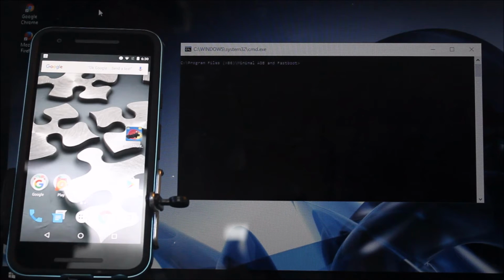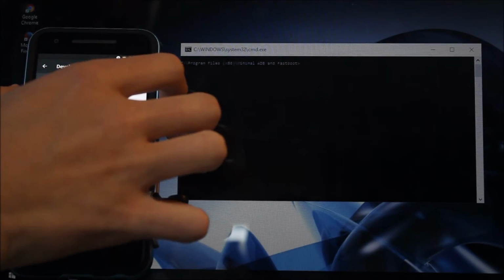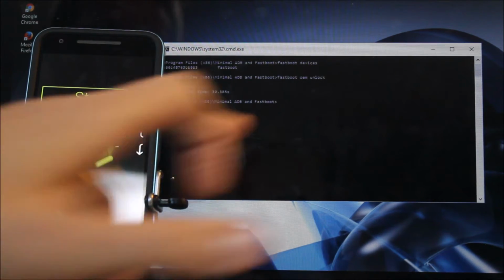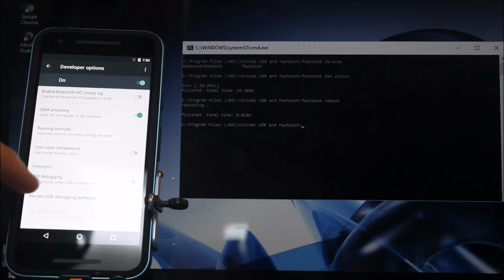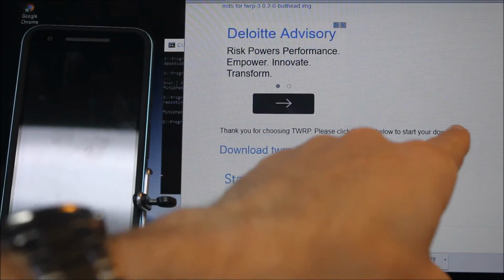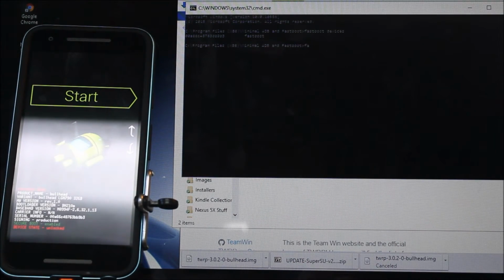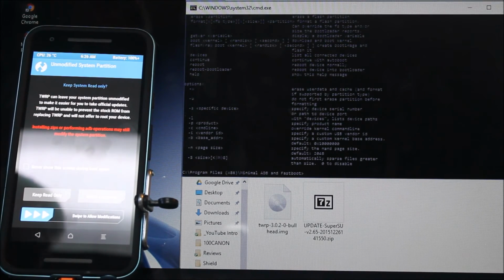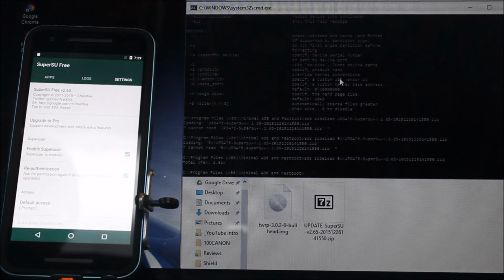How-To Root The LG Nexus 5X!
In today's video we show you how to unlock the bootloader and then root your LG Nexus 5X.

The Nexus 5X is an awesome phone with an a lot of potential.  Unfortunately some of that potential is locked away (double-tap-to-wake, dual speakers, etc).  Rooting your phone is the first step in unlocking the full potential of your device and today we show you how!  Be on the lookout for future videos showing you how to unlock some of those additional features!

Don't have a Nexus 5X yet and want one?